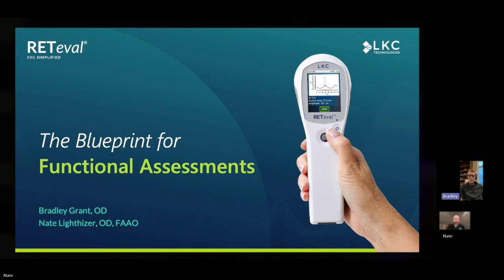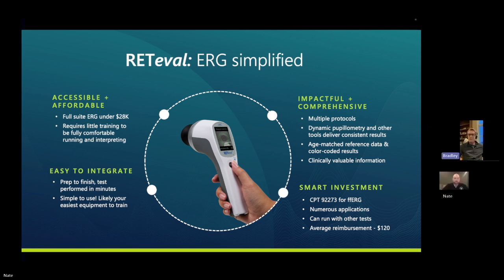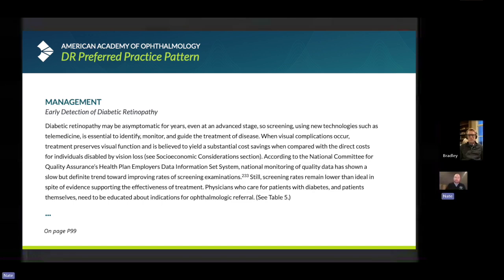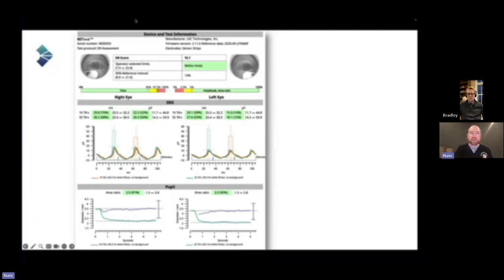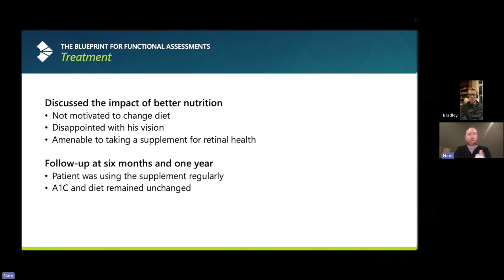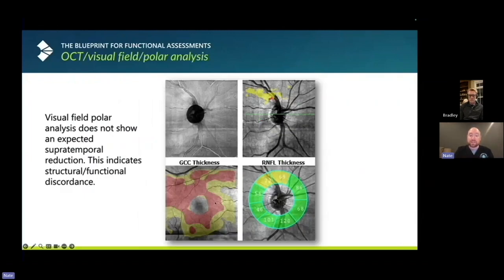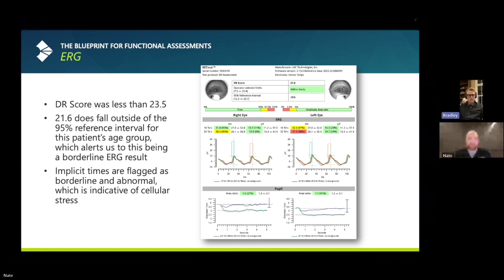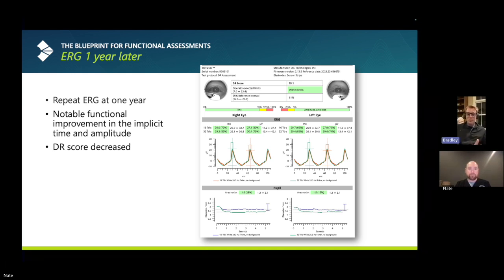Blueprint for Functional Assessments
In this introductory webinar and peer-to-peer conversation, Nate Lighthizer, OD, FAAO, and Bradley Grant, OD, talk about managing difficult diseases like diabetic retinopathy, optic nerve disorders, and other retinopathies using the RETeval handheld ERG, and how its objective functional data impacts patient outcomes. Drs. Lighthizer and Grant each share case examples that illustrate where ERG made a difference in their disease management and patient education.